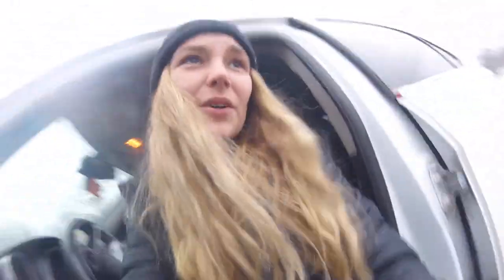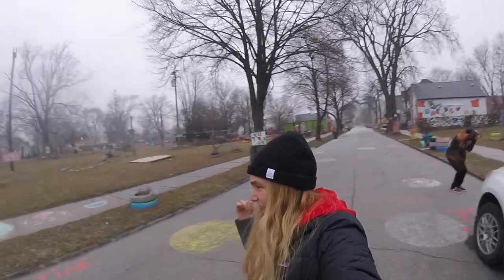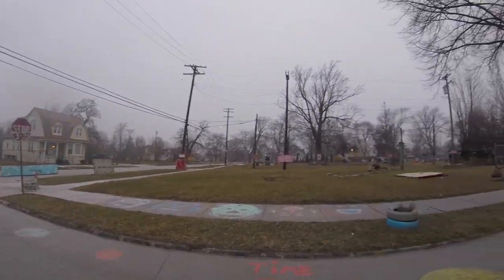Riding Around Detroit - Photo Vlog #1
I've always wanted to film a behind the scenes video while we ride around Detroit taking photos. Nothing too crazy happened this time, and this was filmed on a broken GoPro but I had a blast making this and I'm going to use this channel as a learning experience to force myself to learn video and document my adventures.

🦟SUV Window Tent For Bugs/Rain
🔥Winnerwell Portable Firepit
⚡️Car Jump Starter Box
💡Magnetic Lights
🔋Power Inverter
🔦Headlamp: h
✨String Lights
🥾My Hiking Boots
🥰My Favorite Blanket
💨USB Mini Fan

📱Main Vlogging Camera
📷Main Photo Camera
🎒My Favorite Camera Bag
💾External SSD Drives
💾Lacie 4 TB External Hard Drive

I use all of the above services/products, so they are real, genuine recommendations. They are affiliate links which means I get paid a small amount (at no cost to you) if you sign up / buy with those links and this helps support me as a creator directly so thank you!

Felicia Fullwood is a Michigan photographer that shares behind the scenes videos on her car camping and photography adventures in Michigan and beyond.